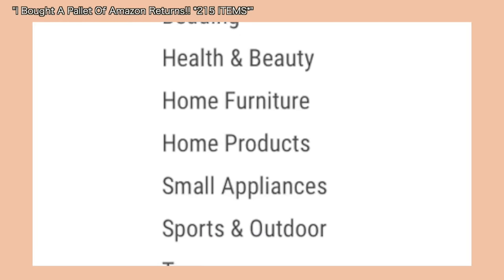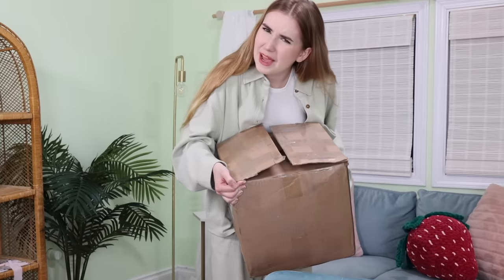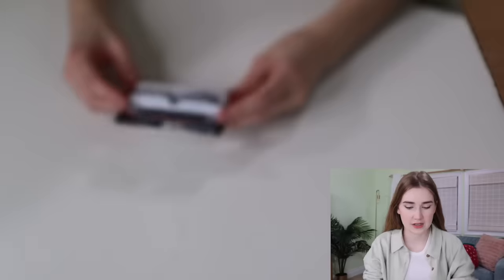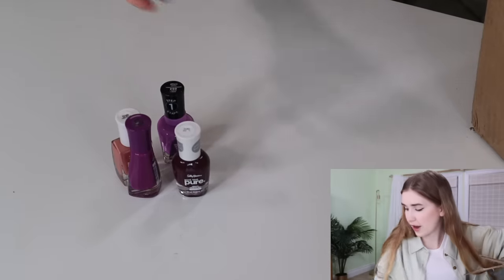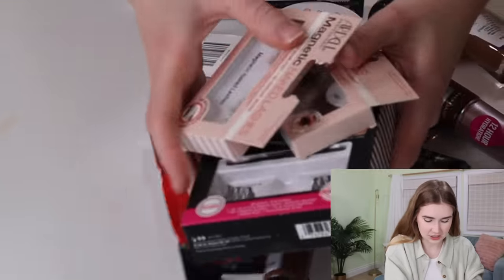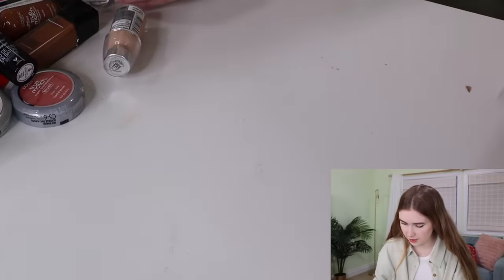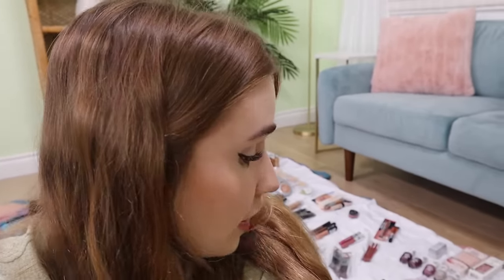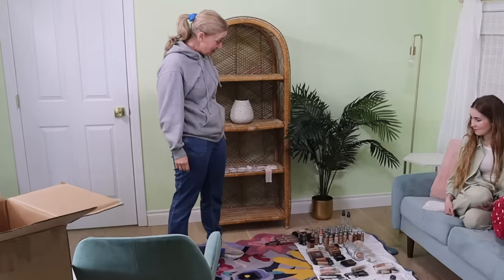I Bought A Box Of Returned Makeup!! *165 ITEMS*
Another return box.. this time MAKEUP!!
New Video's EVERY Friday & Sunday !!​​

LOVE Mia